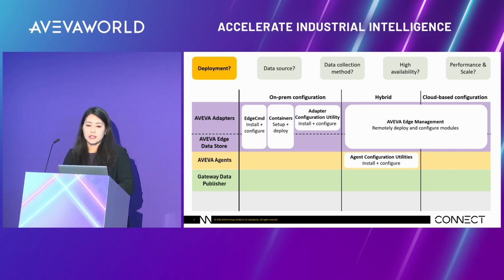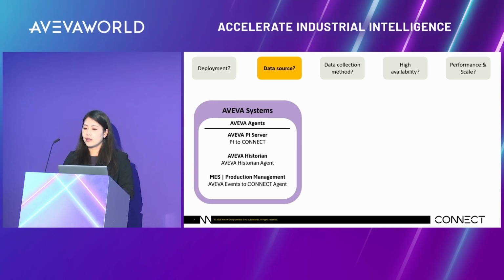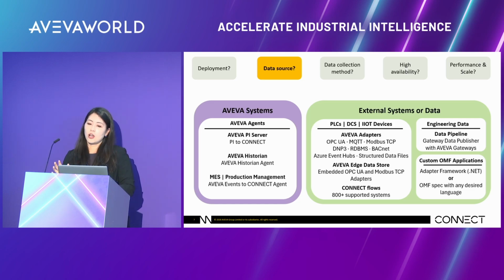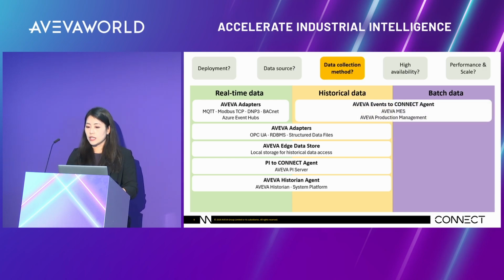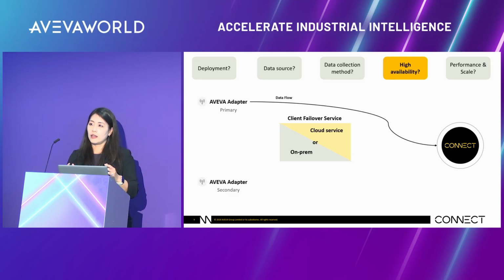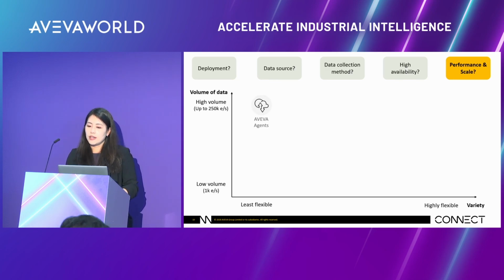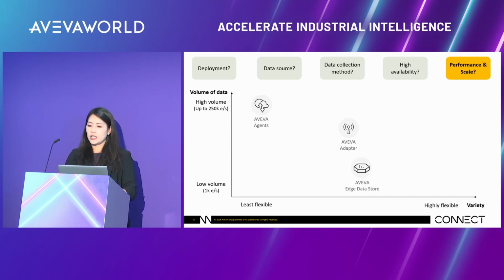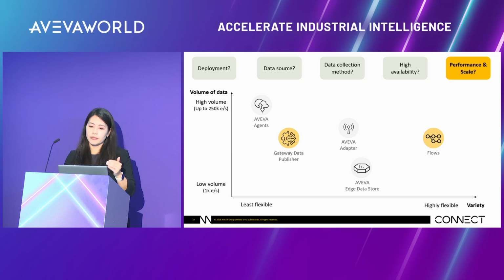AVEVA World 2026: Your guide to data connectivity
Missed this CONNECT session at AVEVA World 2026 in Milan? Catch up on Jiyeon Hwang's presentation where she walks through a guide on data connectivity for CONNECT.

In this video, Jiyeon describes:
🞂 Solution management and environments for CONNECT
🞂 Deployment with on-prem configuration, hybrid, and cloud-based configuration
🞂 Multiple data sources within AVEVA systems, external systems, or engineering data
🞂 Different data collection methods using different products for real-time, historical, and batch data
🞂 Availability of data with AVEVA Adapters
🞂 Product performance in terms of low to high volumes of data and least to most flexibility in variety of sources

00:00 Introduction
01:56 Deployment
06:25 Data Sources
08:35 Data Collection Method
10:14 High Availability
11:54 Performance and Scale
15:34 Conclusion

About CONNECT